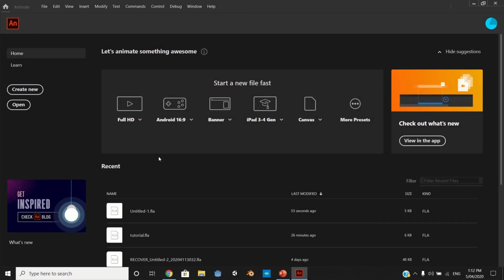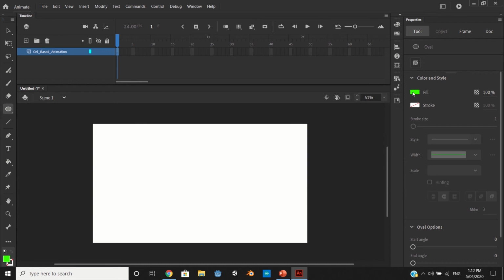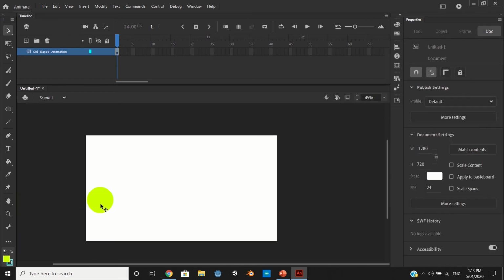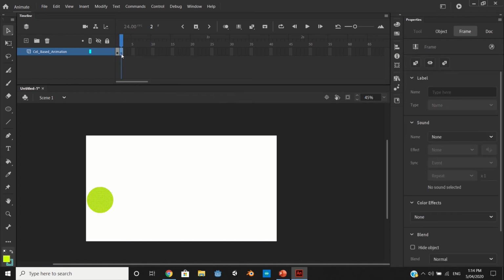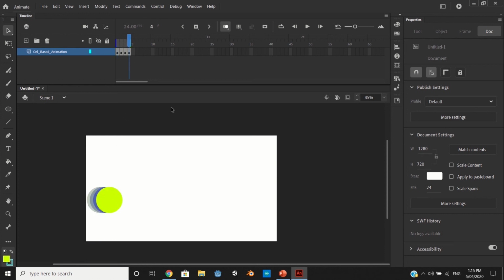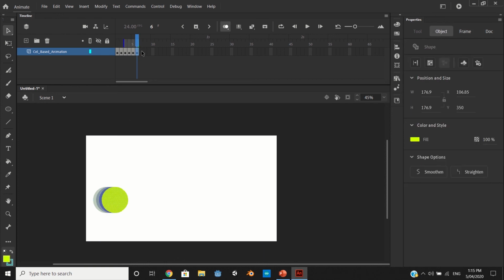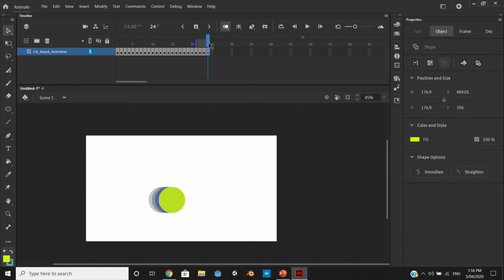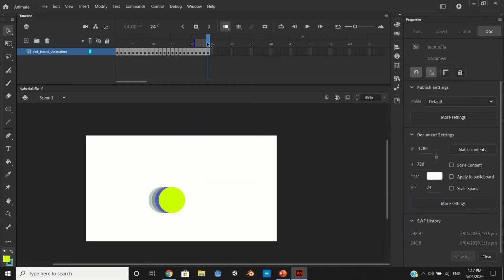Cel Based Animation